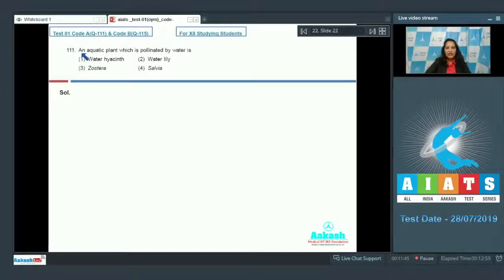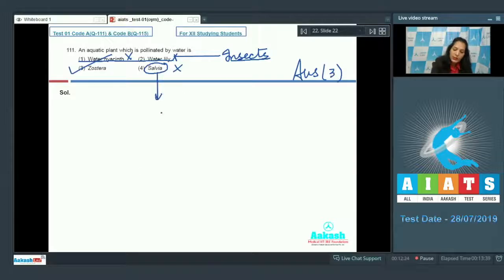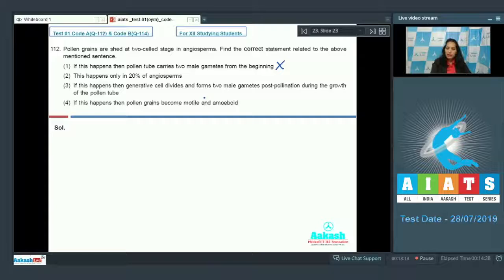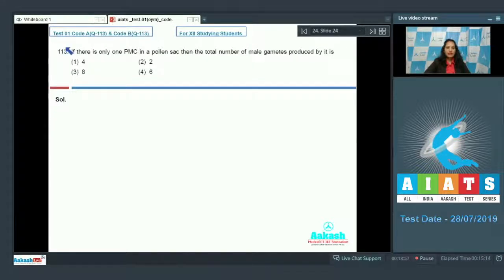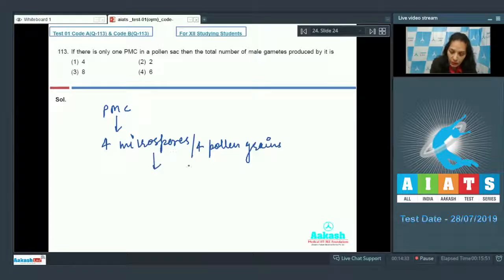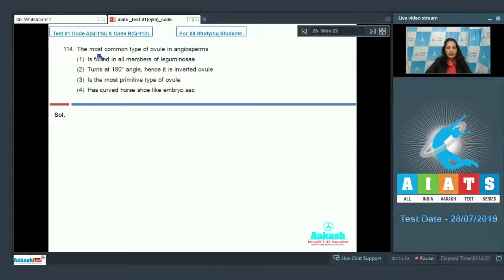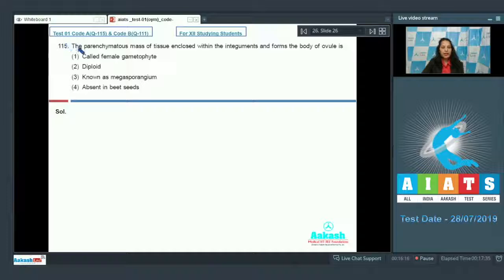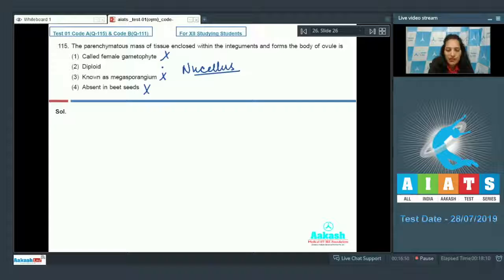AIATS TEST 01 Code A&B For XII Studying Students BOTANY MEDICAL 2019 Q 111 to 115